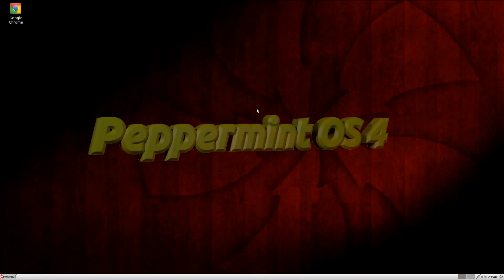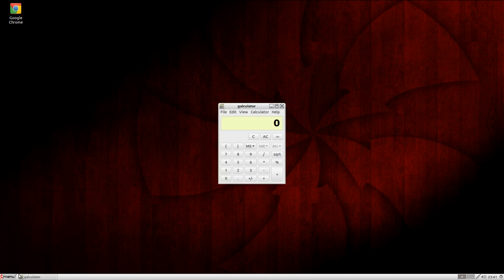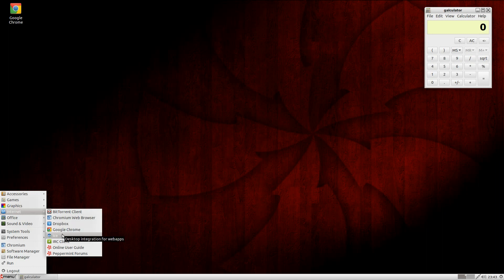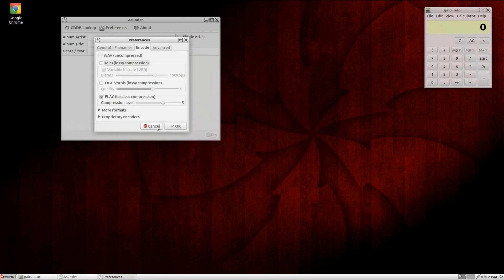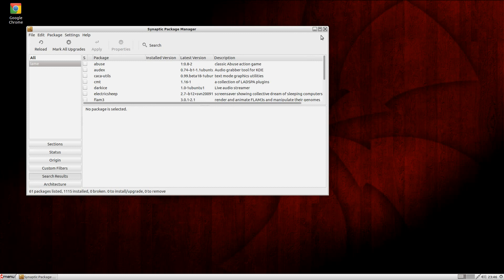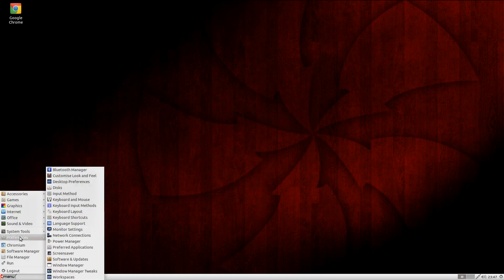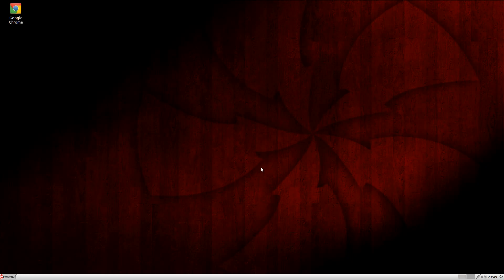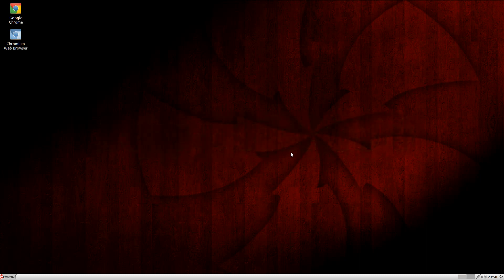Peppermint OS 4.....Cloudy Minty Fresh..!!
Here in full HD we have the latest version of peppermint OS, the distro based on the buntu but that wants to be in the cloud, and it does not dissapoint in any way really, this one is a nice smooth progression from the last one, and there has been some nice improvments to, and as it a nice sub 700mb d/l there is no exuse for not trying it. super. Of The Duper !